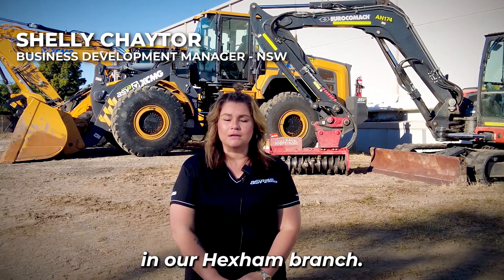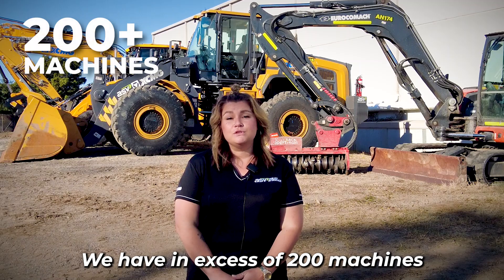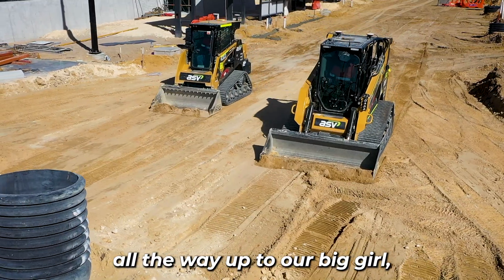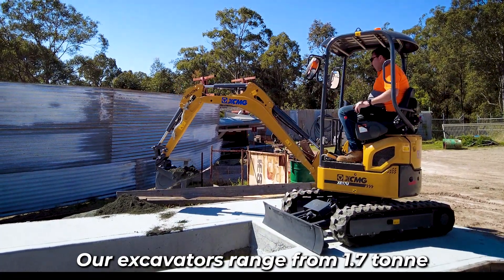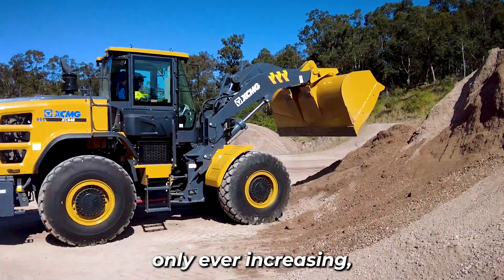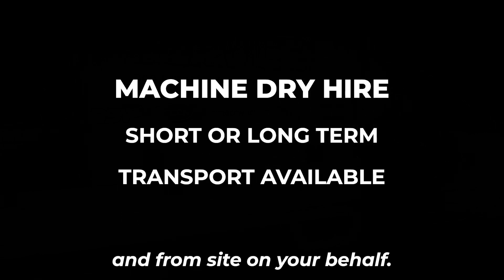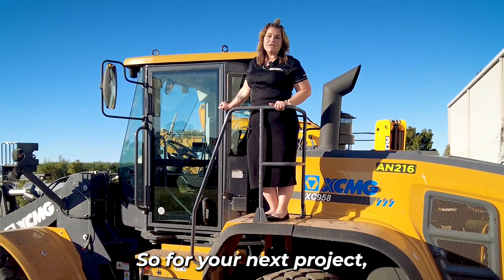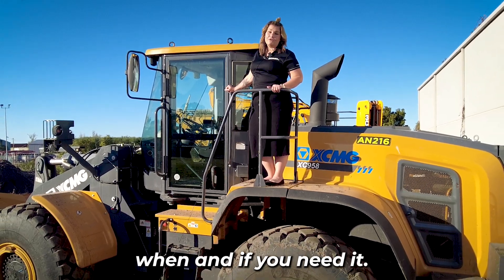ASV Rentals - Newcastle Branch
Get to know our ASV Rentals branch, products and capabilities in Newcastle, with our BDM Shelly Chaytor.

Offering excavators, loaders, rollers, graders, Posi-Tracks, forestry mulchers, attachments and more, from renowned global brands including ASV, XCMG, JCB, Fecon and Eurocomach (plus many more), our team have your short or long term dry hire needs covered!

Plus, as we're part of the ASV Sales & Service group of companies, we can also help you with your next machine purchase, parts order or service requirement!

|  348 Pacific Highway, Hexham 2322